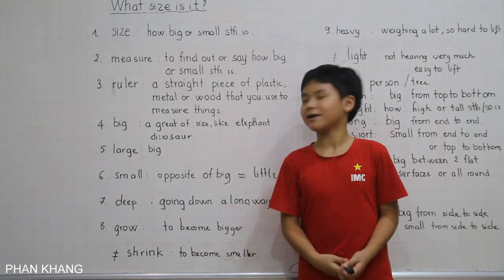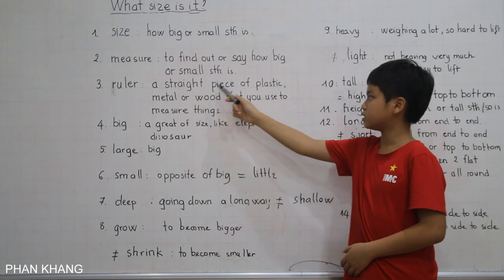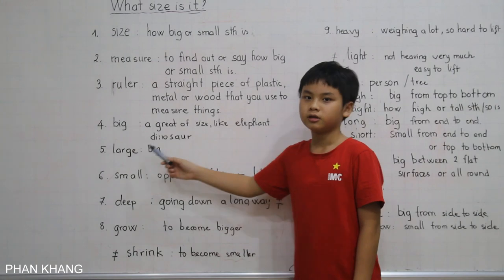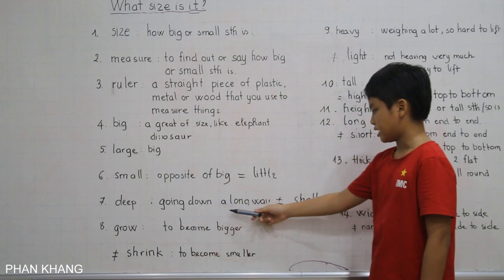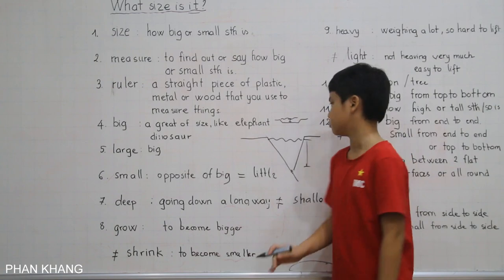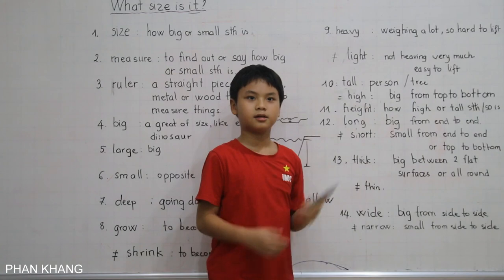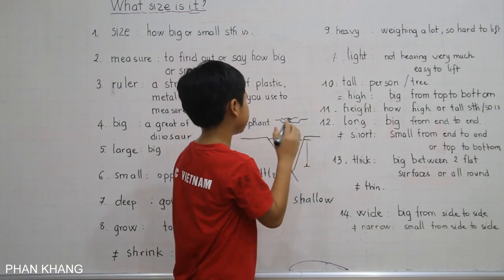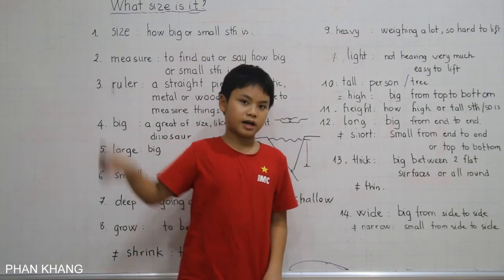LEARNING ENGLISH-VOCABULARY IN CONTEXT 1- WHAT SIZE IS THIS? 1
VOCABULARY IN CONTEXT 1- WHAT SIZE IS THIS? 1